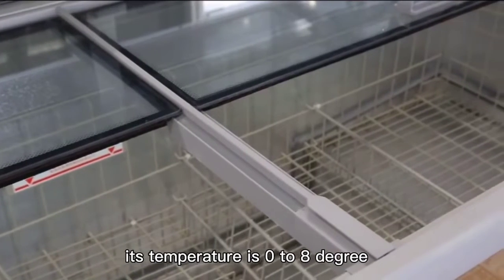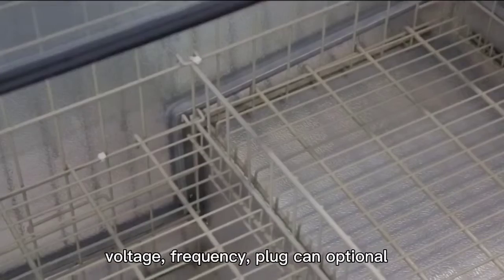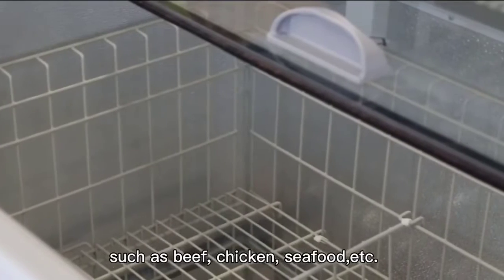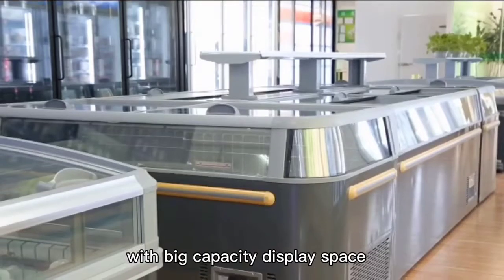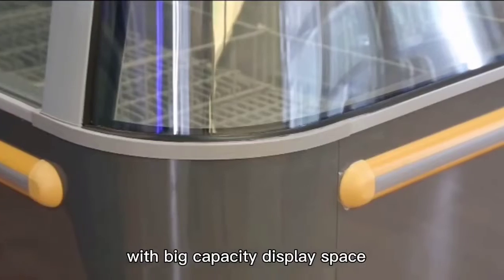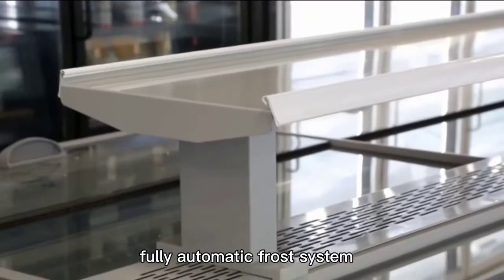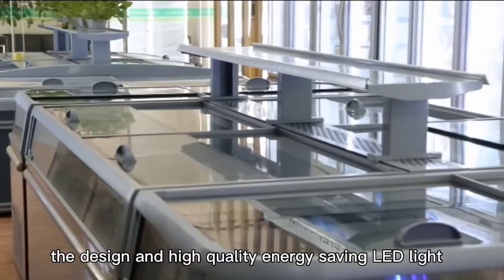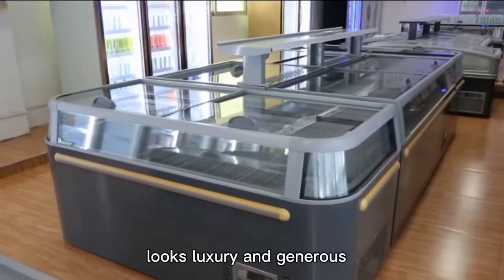Supermarket Sliding Door Commercial Ice Cream Display Chest Freezer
Quality Commercial Display Freezer from China.